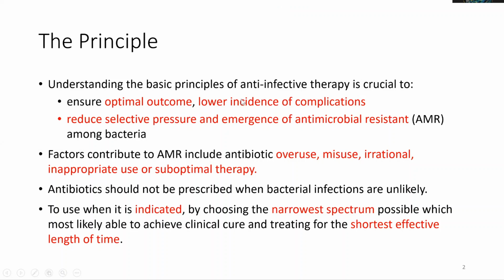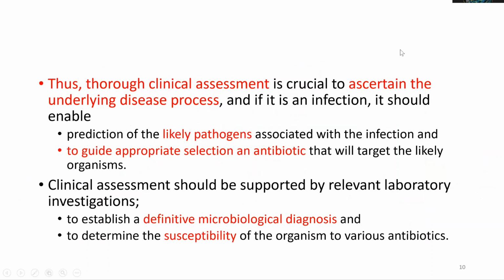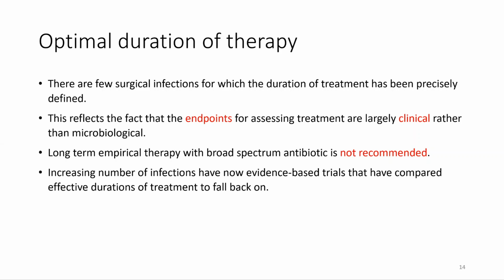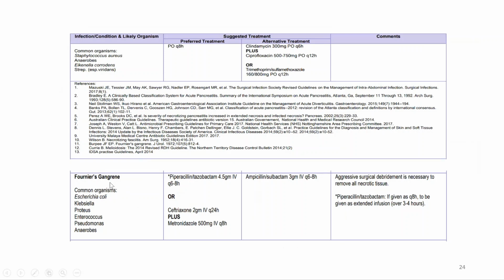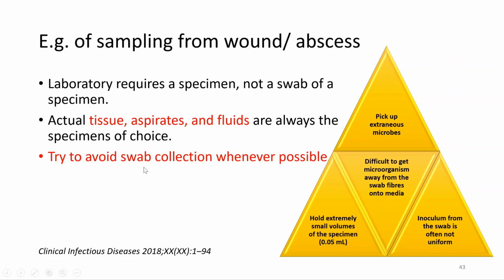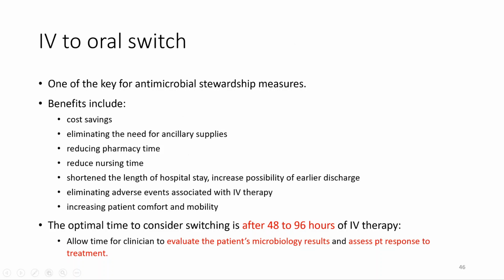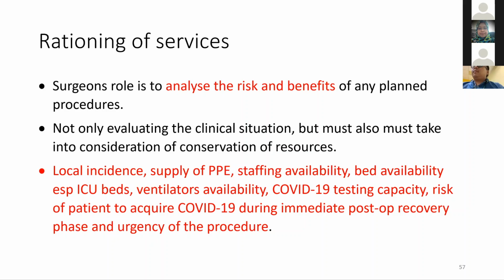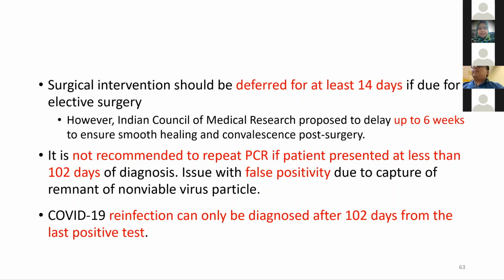Antibiotic In Surgery